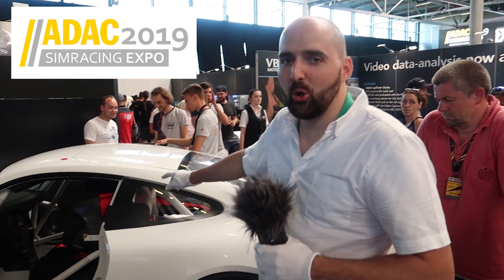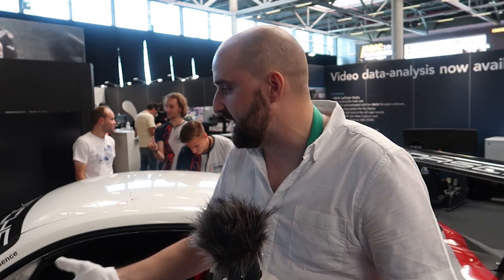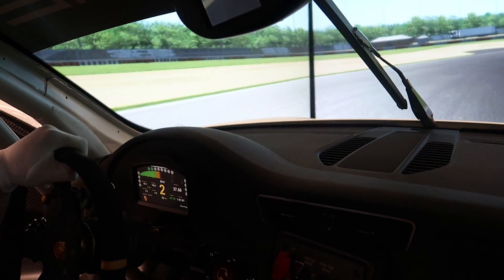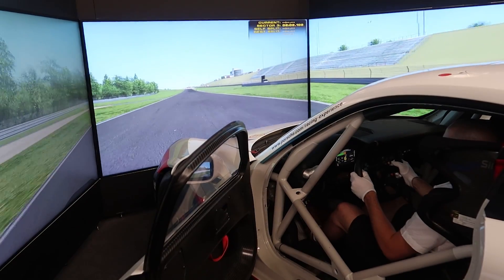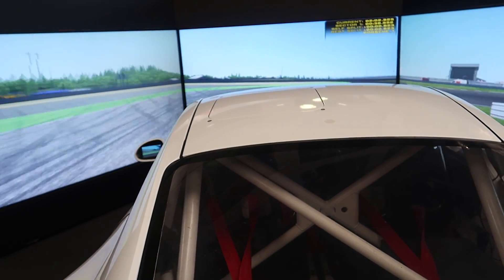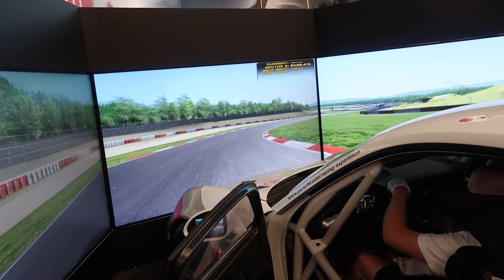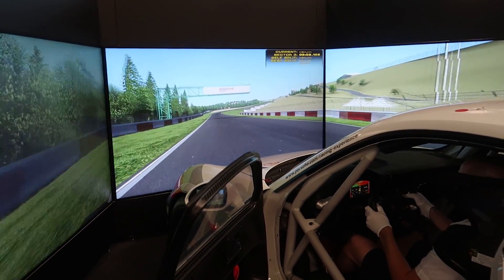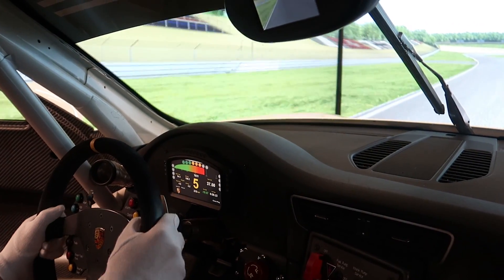Insane Porsche Car Simulator !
Thanks to simracing expo 2019 we had a chance to jump into the Crazy full car Porsche cup car simulator that was on display !

We give it a quick review in this video and talk about how it compares to a home VR setup , if you want to try this simulator for yourself you can at the or simracing expo 2020.

-- SOCIAL  LINKS --

🏁 OUR KIT 🏁

◾CPU                            -  i7 6700k  OC to 4.4 GHZ
◾GPU                            -  MSI 1080TI
◾Screen                        -  BenQ EX3203R

◾OBS                             - Classic
◾CAM                            - C920